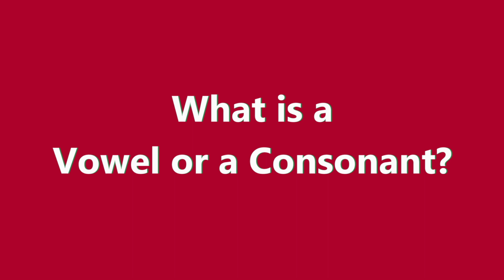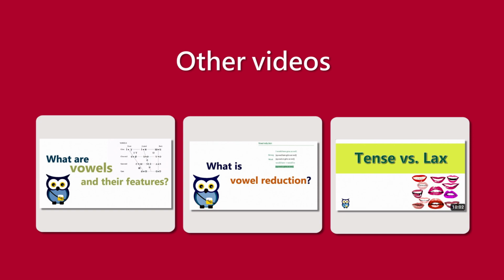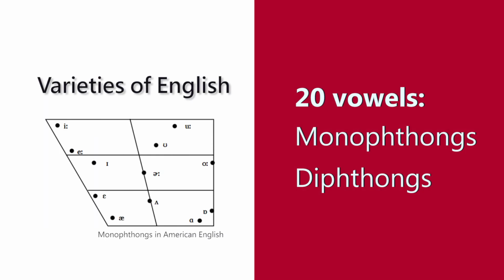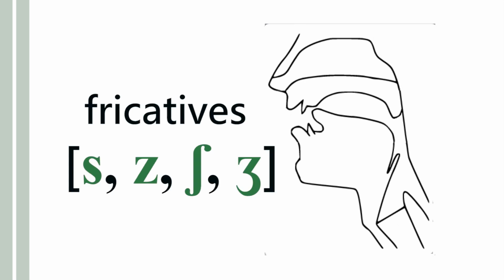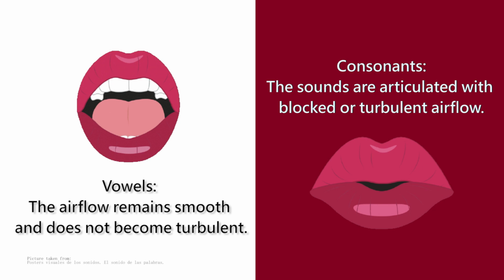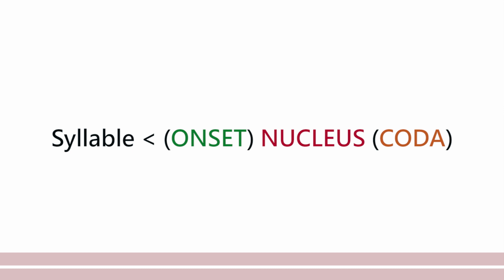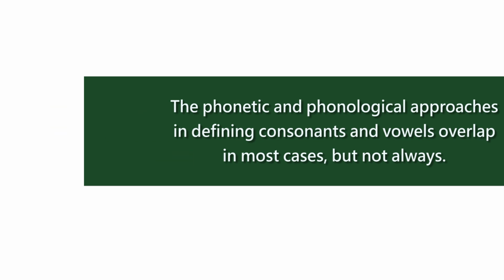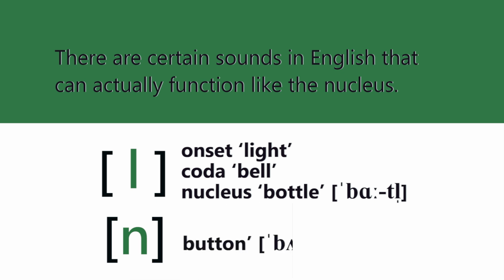What is a Vowel or a Consonant?